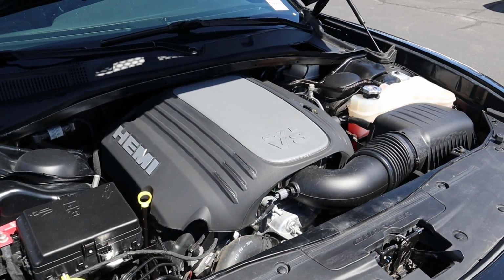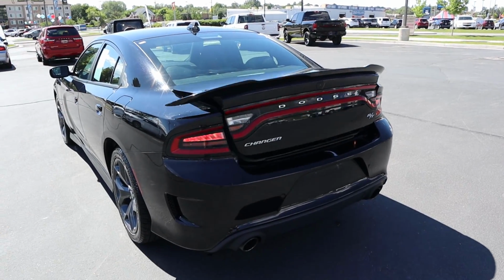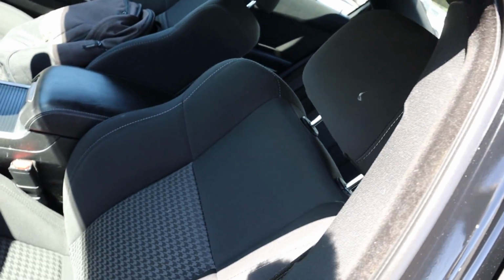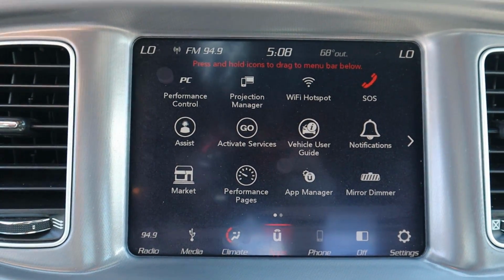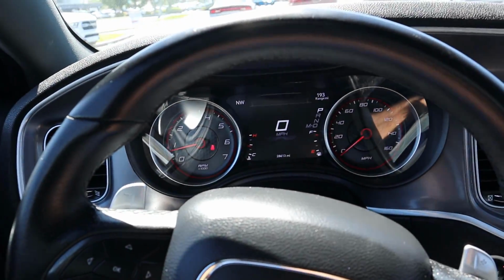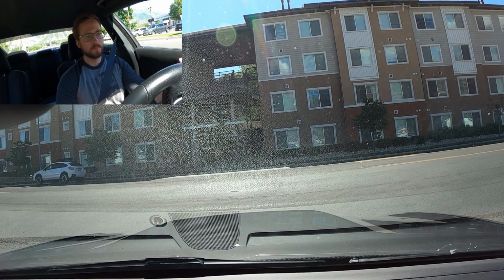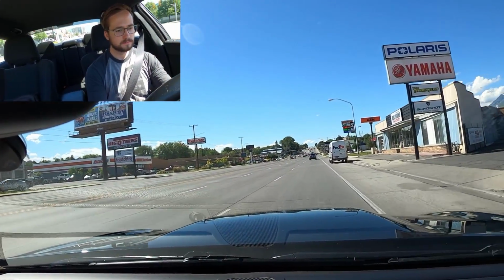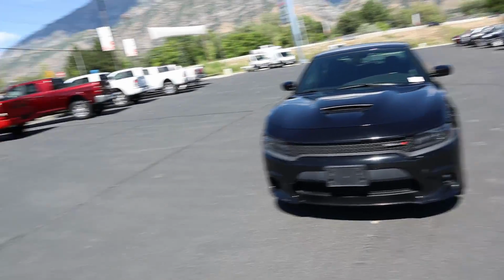A Used Dodge Charger R/T Is A Muscle Car Bargain!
Today I drive and review a Dodge Charger R/T!